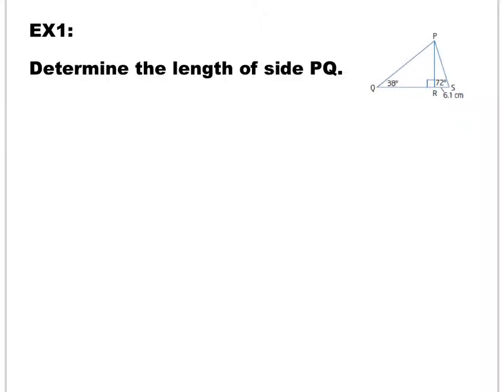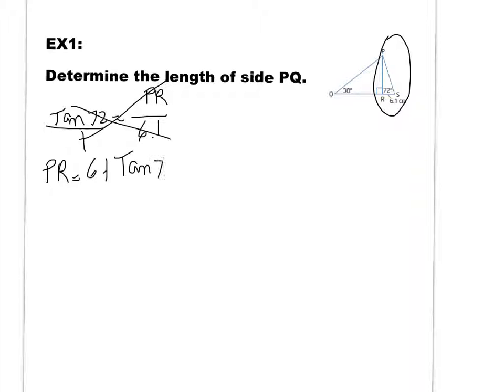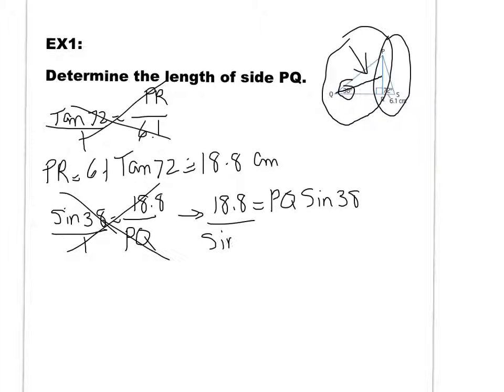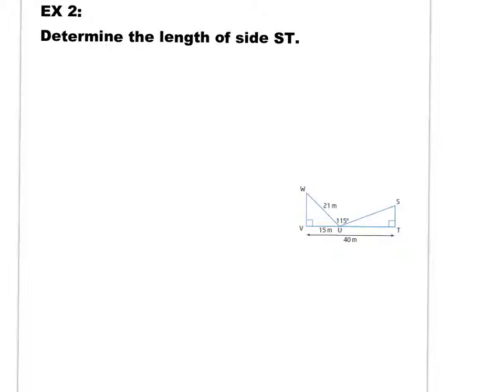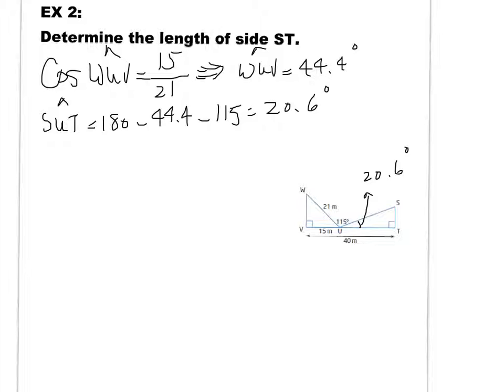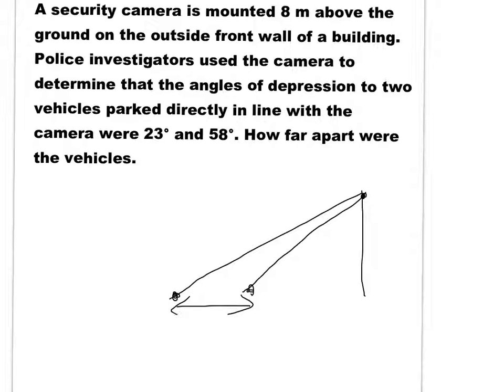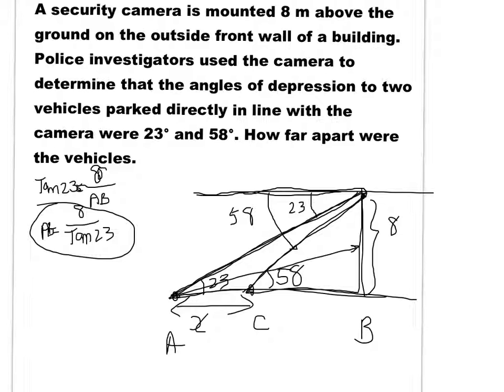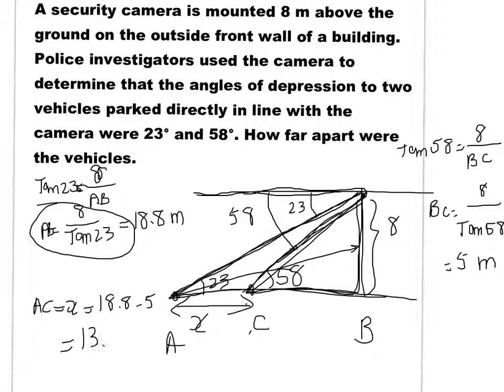Mcf3m0-4.3 solve problems involving 2 ri